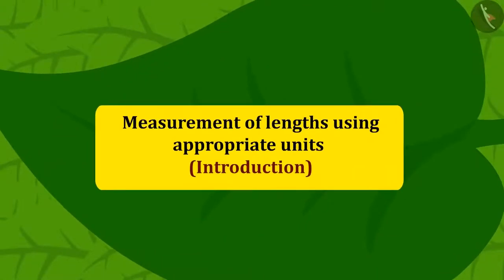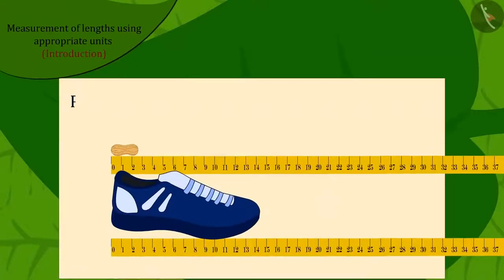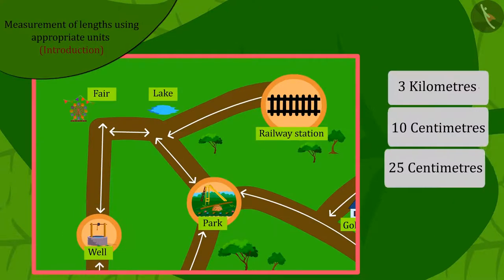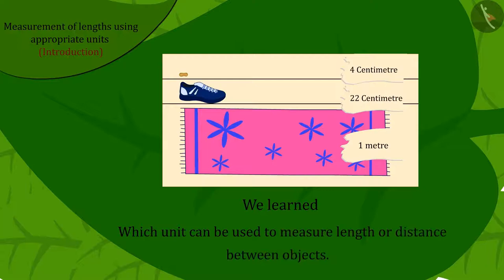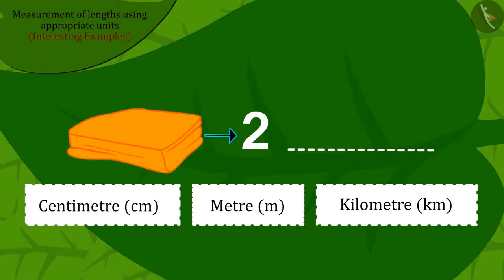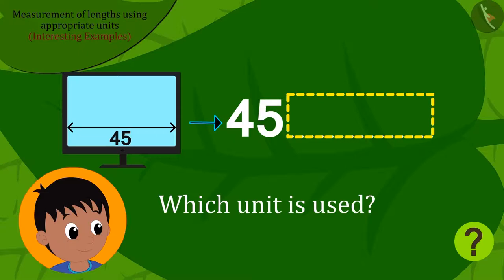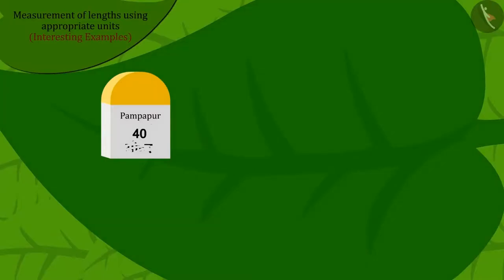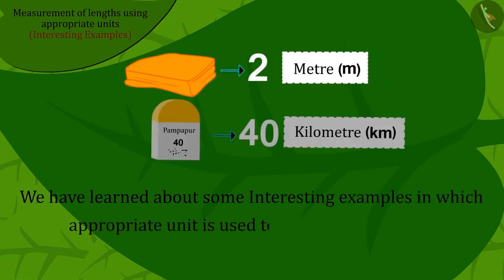Measurement of length (standard units) | Length unit centimeter meter km for kids | English |Class 3